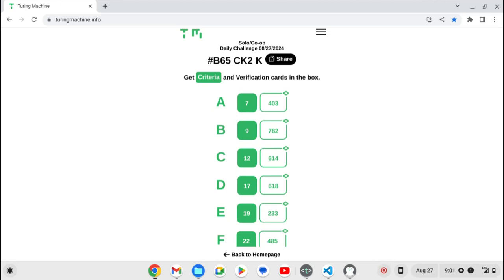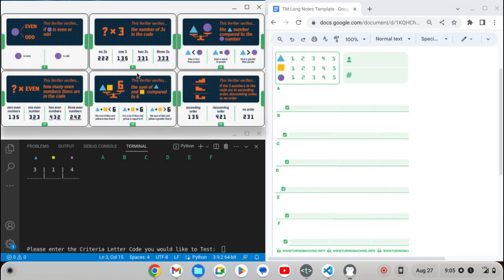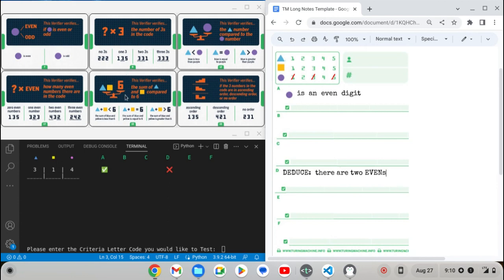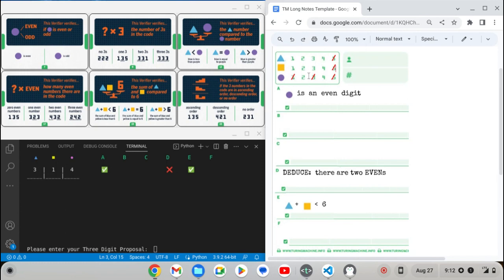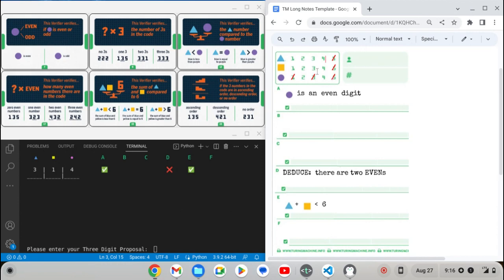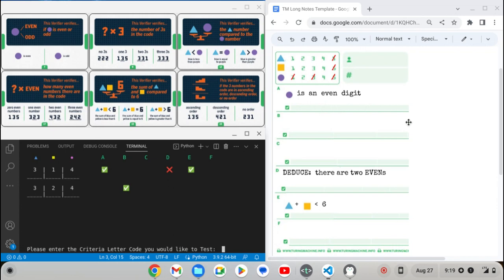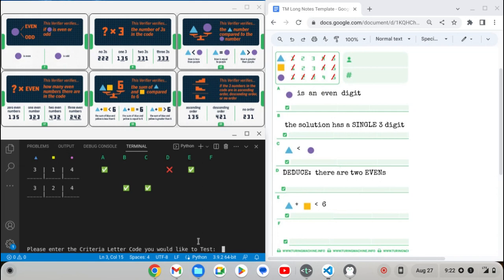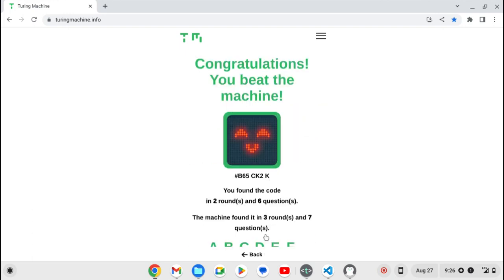Daily Turing Machine Puzzle on 27 Aug 2024 - Puzzle Id: B65CK2K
00:00 Let's Begin
00:29 Review the Criteria Cards
03:05 Begin the 1st Proposal (it's always 314)
05:23 Let's remember the following ...
07:52 Good catch
09:44 Thinking through to construct 2nd Proposal
16:32 Begin 2nd Proposal
21:41 Review and Verify Solution
23:46 Did we beat the Turing Machine ?